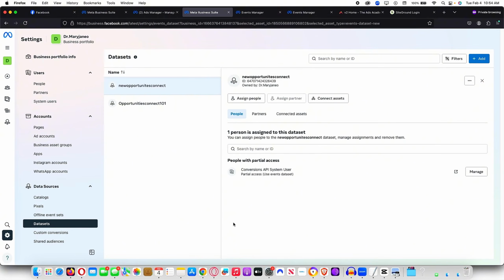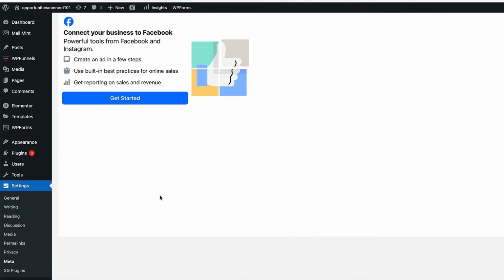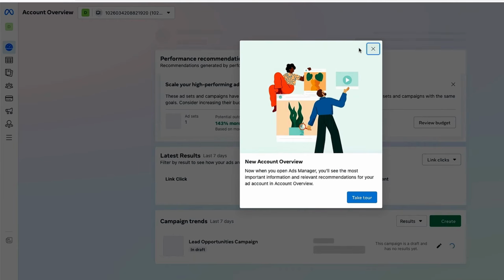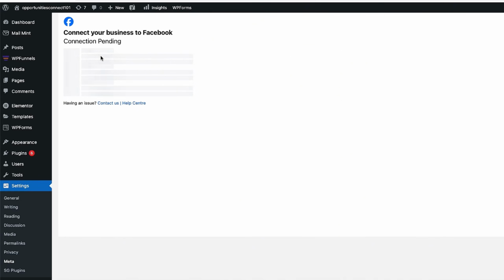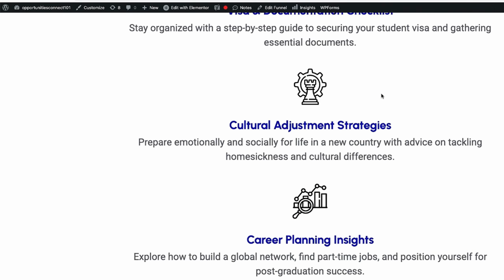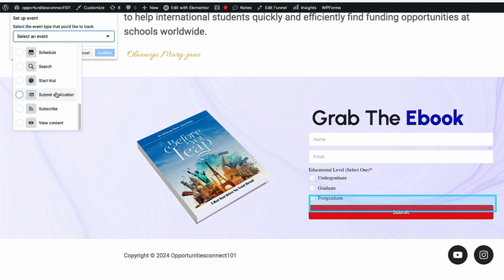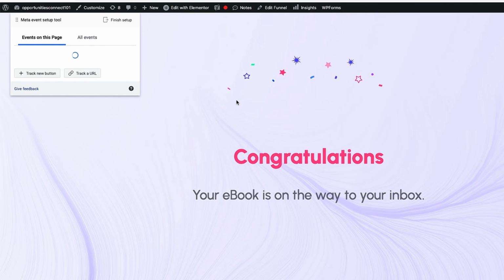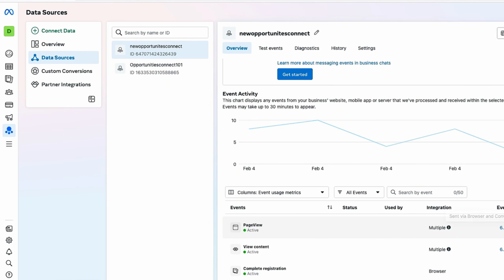Set Up Facebook Pixel in 10 Minutes (2025)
Want to set up Facebook Pixel the right way? In this Facebook Pixel tutorial, I’ll show you step-by-step how to install Facebook Pixel so you can track conversions, optimize ads, and scale your business. Whether you're using WordPress, Shopify, or another website, this guide will walk you through the Facebook Pixel setup process from start to finish.

In this video, you'll learn:
✔️ How to set up Facebook Pixel for better ad tracking
✔️ How to install Facebook Pixel on WordPress & other platforms
✔️ The best way to set up Facebook Pixel events and track conversions
✔️ How to verify your Facebook Ads Pixel is working correctly
✔️ Common mistakes to avoid when setting up Facebook Pixel for beginners

By the end, your Facebook Pixel setup will be ready to track every click, lead, and purchase—so you can get better results with Facebook ads and stop wasting ad spend!